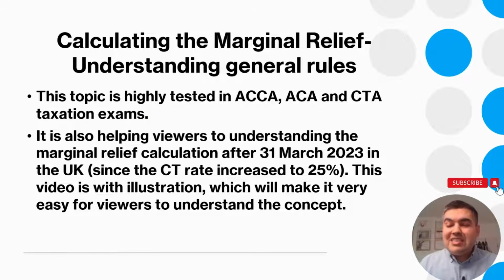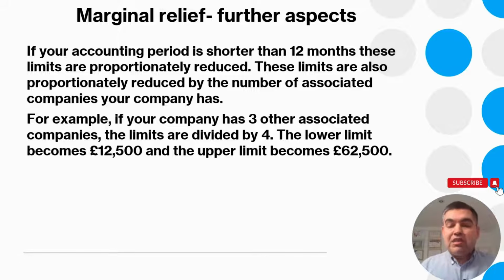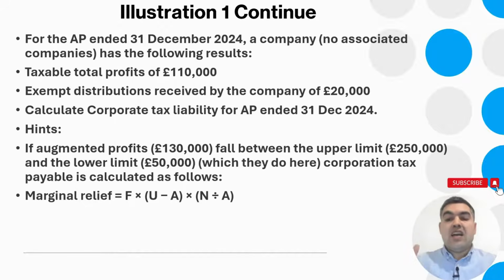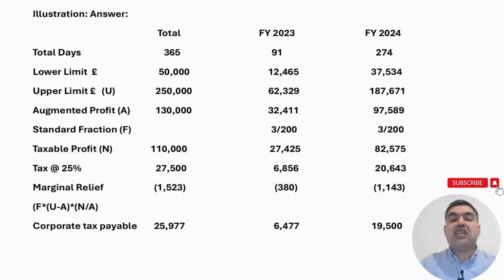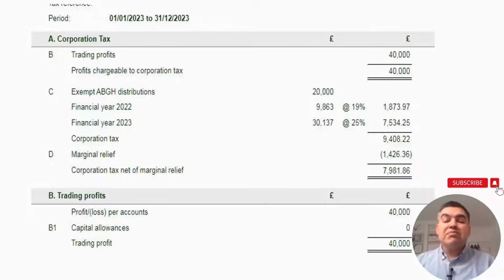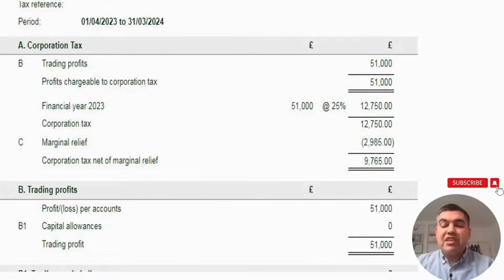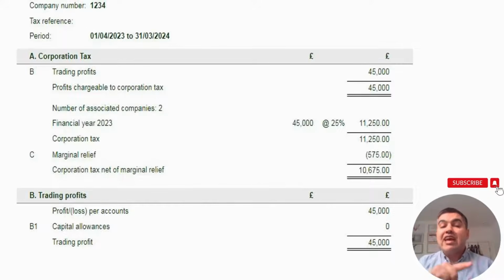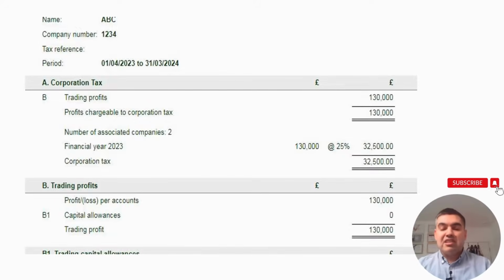"UK Corporate Tax: How to Calculate Marginal Relief Explained!"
Are you a business owner or financial professional looking to understand how Marginal Relief works for UK corporate tax? In this video, we'll break down step-by-step how to calculate Marginal Relief for companies whose profits fall between the small profits rate and the main rate of corporation tax.

This video covers:

What Marginal Relief is and how it applies to UK companies
The thresholds for small and large profits
How to calculate Marginal Relief with examples

Whether you're new to corporate taxation or just need a refresher, this guide will simplify the process and help you make the most of your tax strategy.

Since the corporatetax rates increased to 25% (Since 31 March 2023) for a company with Augmented profit of £250,000 or more. 25% corporatetax rate will also applies to companies with Augmented profit between £50,000 and £250,000 with an availability of marginal relief. This video is with illustrations and useful slides taken a taxsoftware, which will make it easy for the viewers to understand the concept.

I also suggest, you watch the following vides.

(veryimportant, it explains First Year Allowance and Annual Investment allowance in the UK) acca, investment investors accountants.
(veryimportant, it explains the special rate pool expenditure (capitalallowances in the UK), acca, investors, investment, accountants.
(veryimportant, it explains the lossrelief available for 75% group companies in the UK).